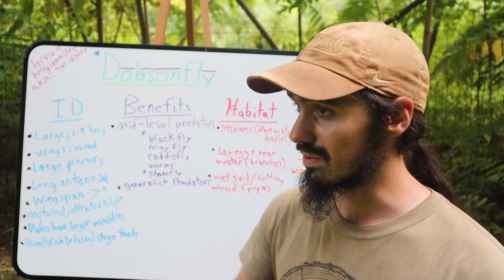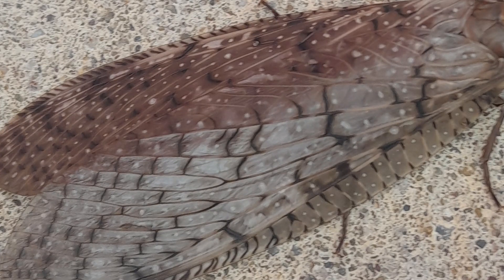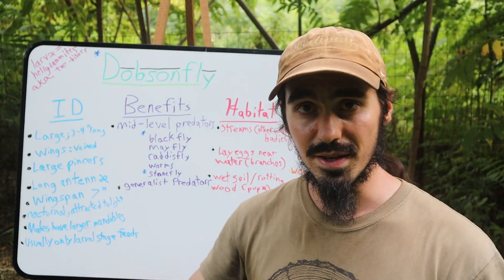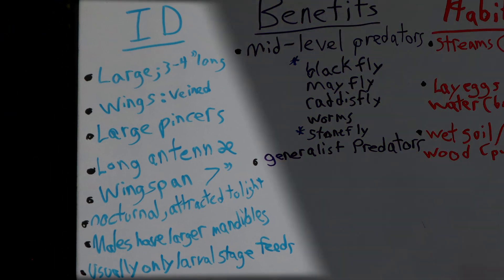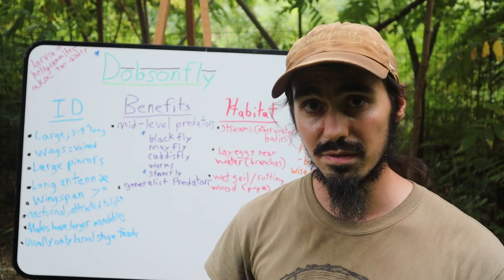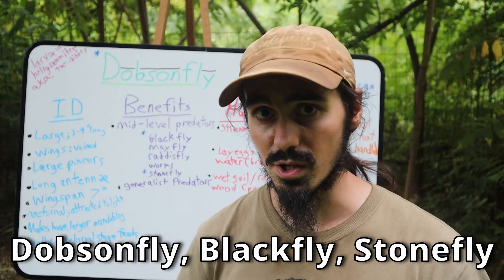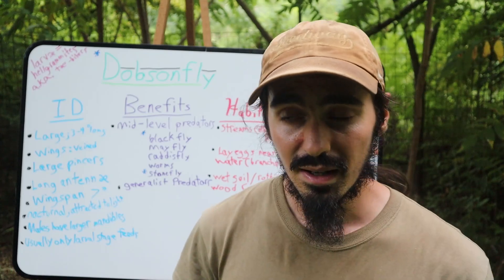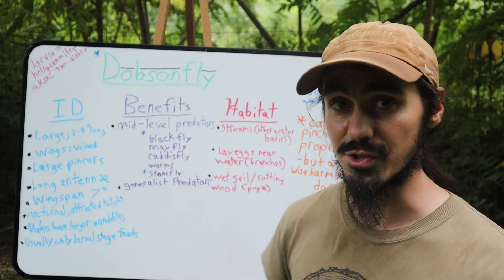This Insect Is Gigantic!! Large Pincers.... Beneficial Insects: The Dobsonfly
It almost appears as if it flew right out of a science fiction movie! And for an insect, it is absolutely enormous! The Dobsonfly is most often active at night and is not often encountered by humans; however, every once in a while, these insects will cross our paths. literally, I found this specimen on a sidewalk in the early morning. In this video, I go over some of the beneficial attributes of the Dobsonfly, its preferred habitat, and what it can be an indicator of.